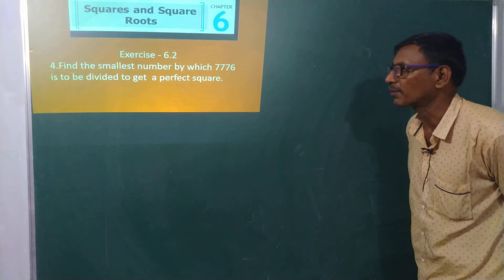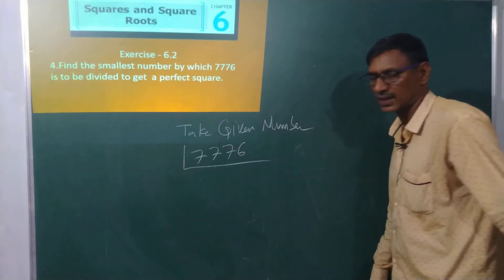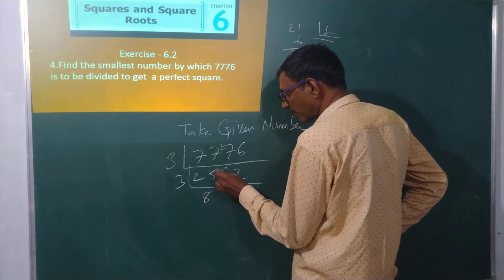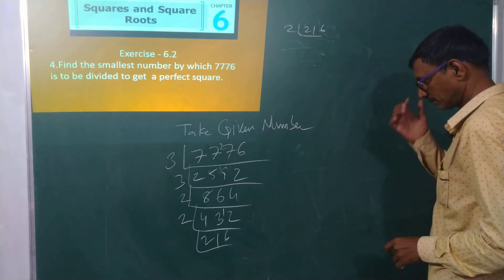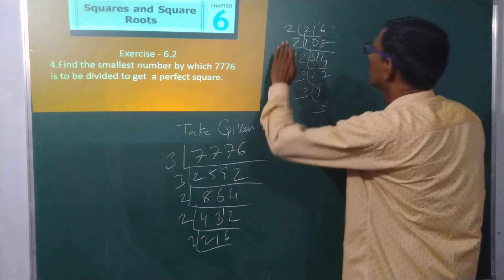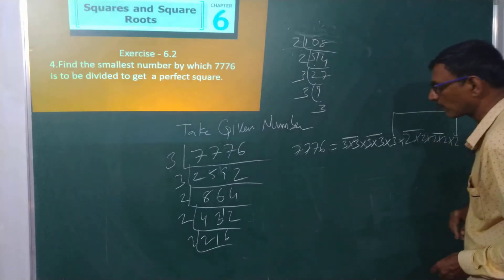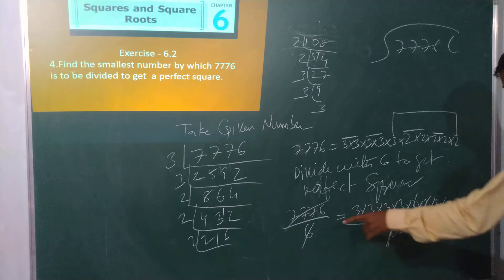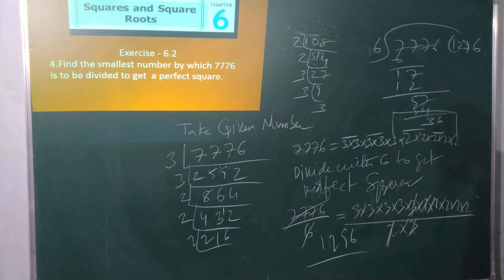Class 8 Square and square roots exercise 6.2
Find the smallest number by which
7776 is to be divided to get a perfect square.